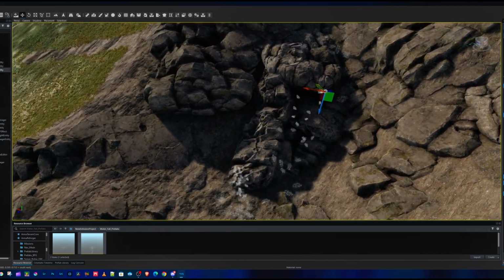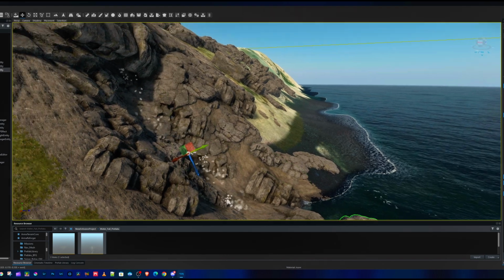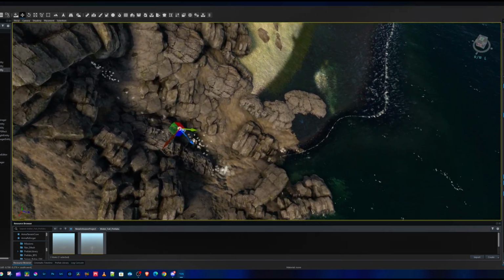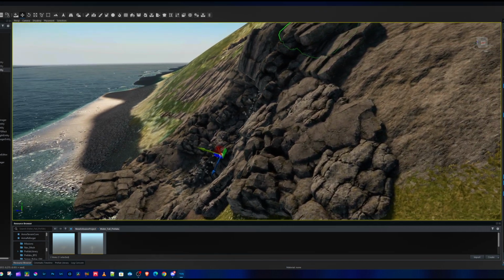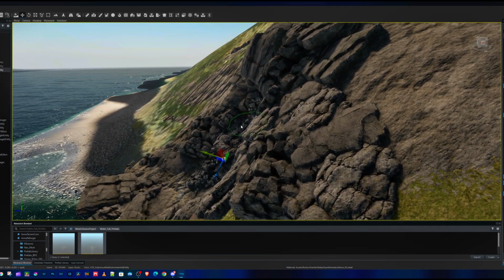Arma Enfusion Work Bench Project Waterfalls sneak peak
Exciting Update on the Arma Enfusion Work Bench Project!

I’m thrilled to share that the Waterfalls feature is coming up soon! It’s been a fun project, and I can’t wait for you all to see it in action.

Thank you all so much for your continued support—it truly means a lot to me. I couldn’t do this without you!

For recording, I’m using OBS, and when it’s time to put everything together, DaVinci Resolve Studio is my go-to for editing all my gaming captures and tutorials.